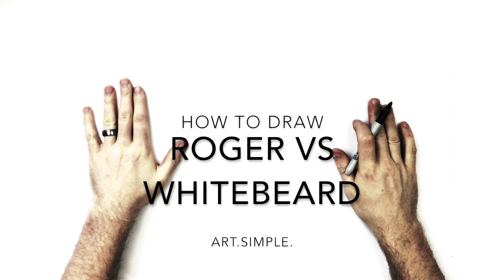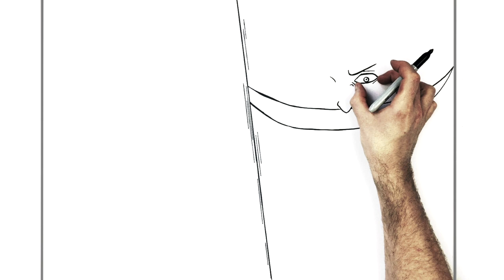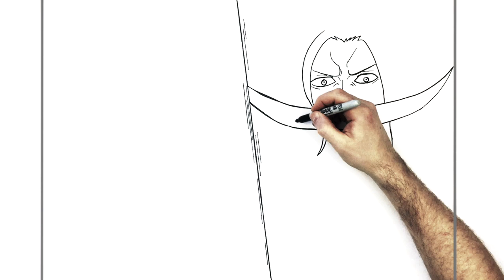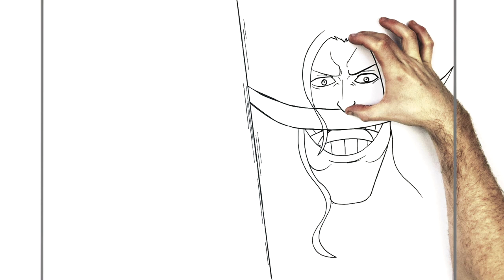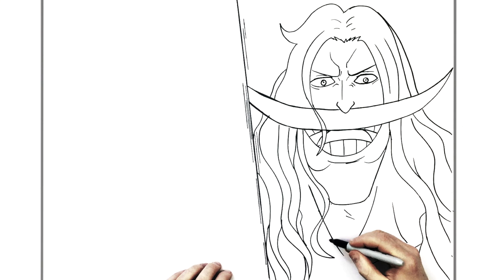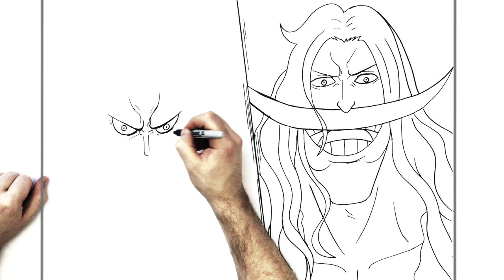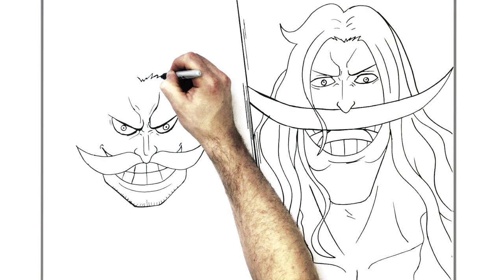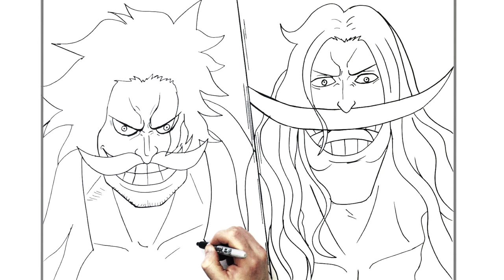How To Draw Gol D Roger v Whitebeard | Step By Step | One Piece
Learn How To Draw Gol D Roger v Whitebeard Step By Step from One Piece